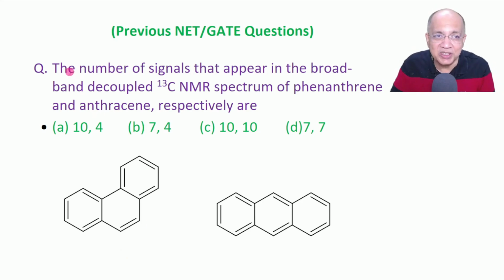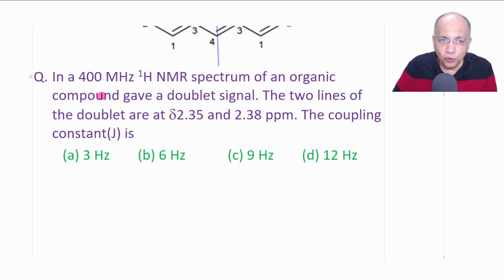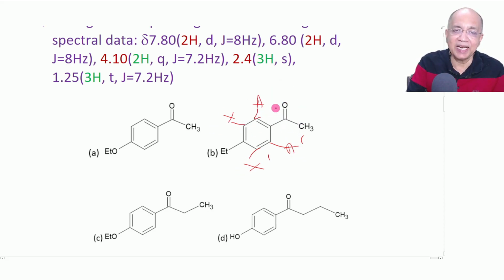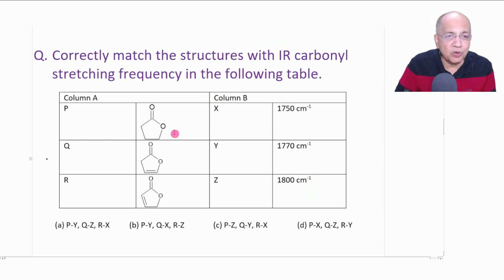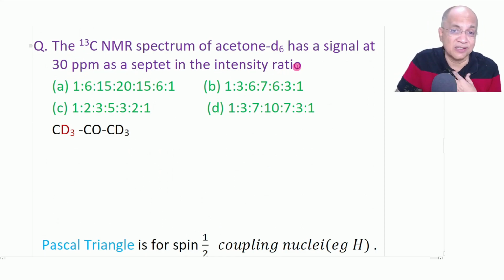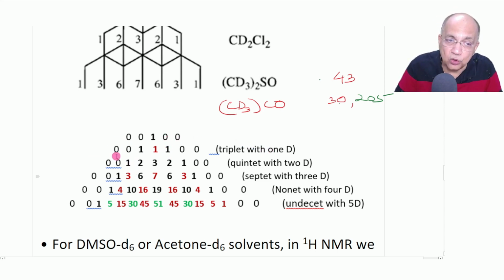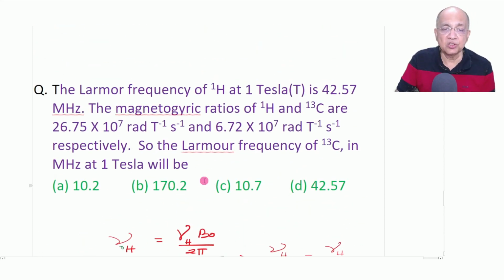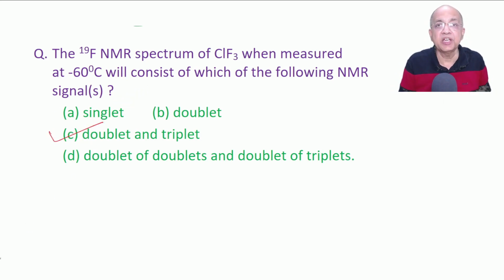Organic Spectroscopy Problem Video Series- No. 2 (For PG Chemistry Students and NET/GATE Aspirants)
Corrections:(Words slipped of tongue)
At 5.34 min : I have said 1.4 T field for 100 MHz. The correct field is 2.3T.
12.29 min: While naming the compound i said "1-p-ethoxypropan-1-one". It should 1-(p-ethoxyphenylpropan-1-one).
14.20 min: In the structure of ethoxy, i wrote CH2 for CH3.
18.22 min : I wrote R-Z, but subsequently it was corrected to Q-Z.
31.54 min: I said "Actual shape of chlorine". It should be actual shape of "Chlorine trifluoride".
32.31 min: I told "two equatorial fluorine". It should be two axial fluorines. This has been corrected by myself after some time.
32.44 min: I have told "axial proton and equatorial proton" in stead of "axial fluorine and equatorial fluorine". This was subsequently corrected.